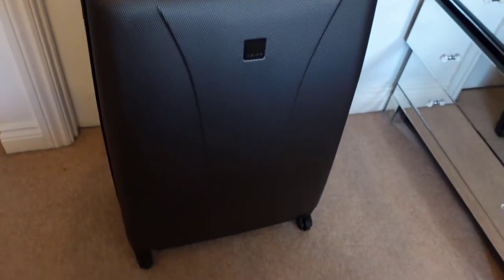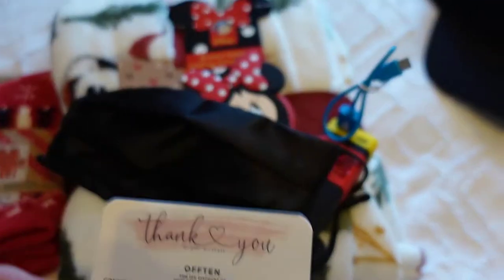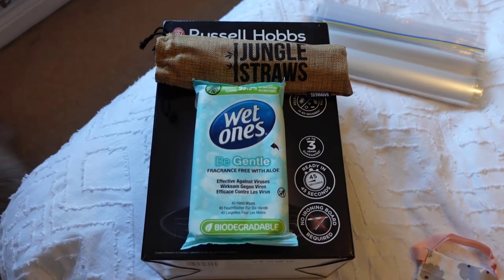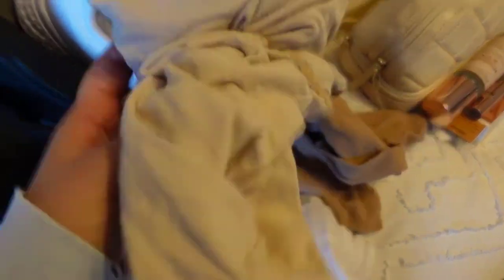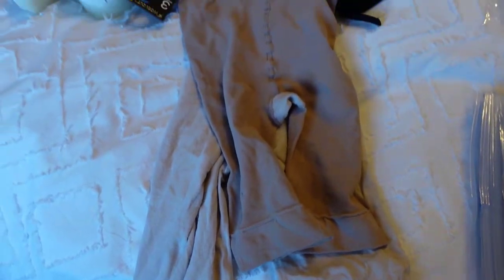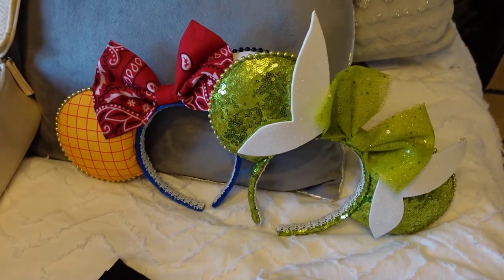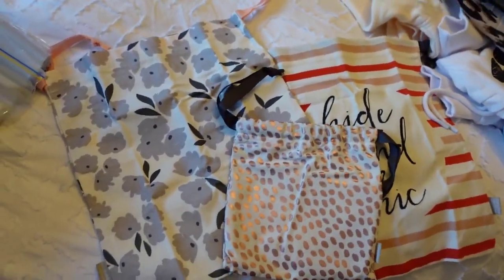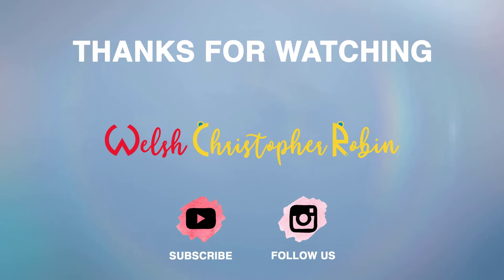What Did We Pack? - Walt Disney World - November 2021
Join Chris, Robin, Erin and Liam for another at home weekend vlog!

.enjoy xx

*Weekend Vlogs every Saturday at 6pm GMT*

**Mr David and Mr Ian** - London based couple that LOVE Disney!  Visited WDW Florida, DL California and DL Paris. Also have a lovely FB Community page.

** Adam Hattan** - London based guy that loves Disney! WDW Florida and DL Paris vlogs. Used to work at WDW Florida and has written a really helpful guide to all things WDW when you visit!  We have a copy ;-)

**L and R Dreaming** -  UK based couple that have done all the WDW parks! One of the most informative vloggers that we've found. Also have a helpful FB Community page.

**Disney in Detail** - West Country based vlogger Victoria, is a huge Orlando fan and goes a few times a year.  Does weekly live vlogs on all things Disney.  Also has a lifestyle channel "Victoria in Detail".

**Charlotte in Wonderland** - UK based vlogger, that loves visiting Disney parks! Just a really cute vlogger to watch and I (Robin) like her park fashion!

** Disney Shopaholic** - Orlando based vlogger that twice weekly visits the outlets and World of Disney Shops to show whats new and any bargains.  I (Robin) LOVE this vlogger!!!

**Knappily Ever After** - UK based family that love Disney, they're also DVC members and do some really helpful videos on that!  Sian also has a shop online Knapp & Co that does some v cute Disney items.

**The Lodge Guys** - UK based couple that have been daily vlogging for two years including numerous Florida trips!  This is our current watch, were making our way through the January 2020 nearly 50 day trip!

There are loads out there, comment and let us know your faves! xx